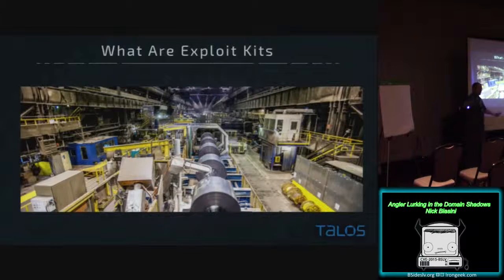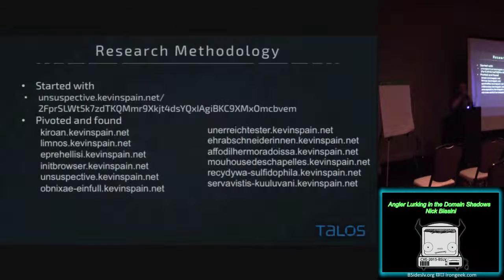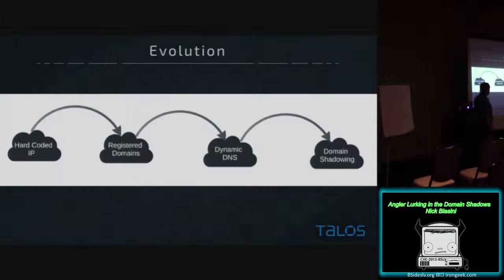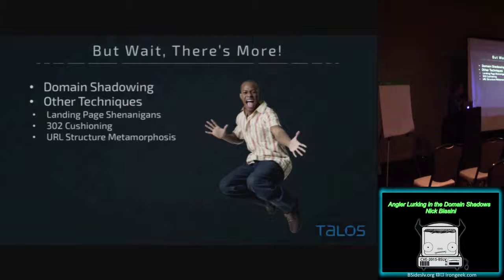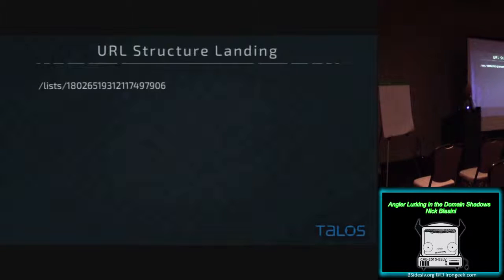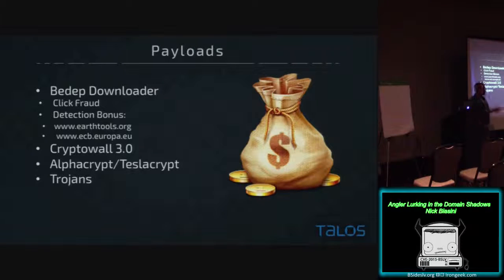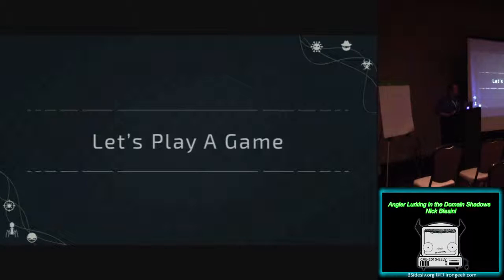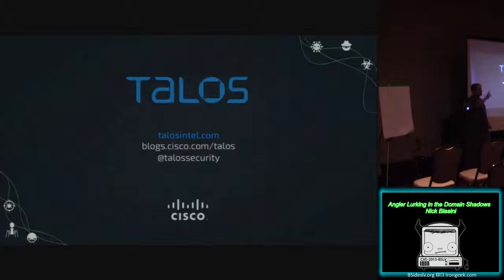CG - Angler Lurking in the Domain Shadows - Nick Biasini